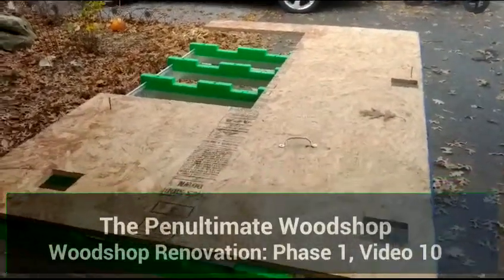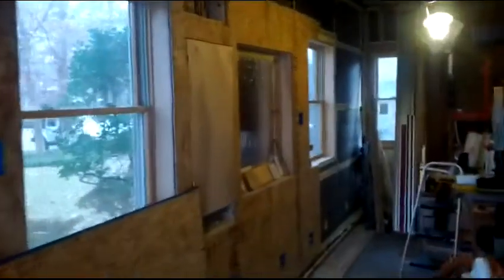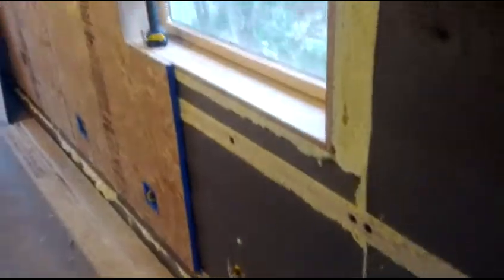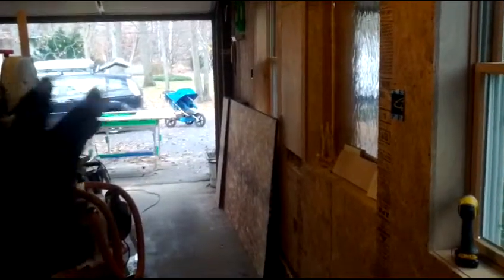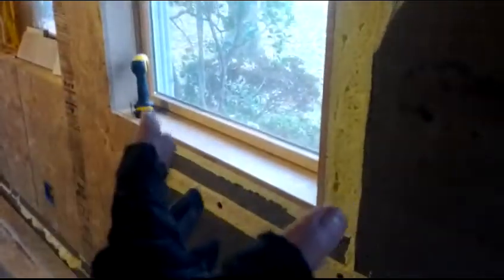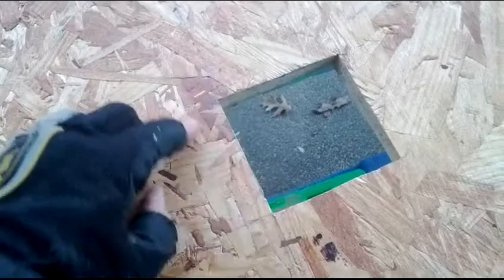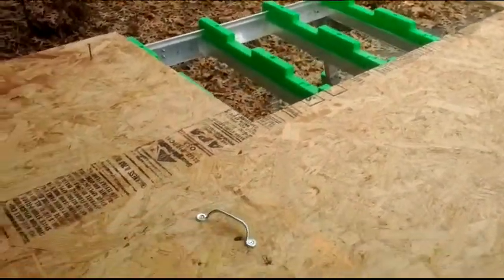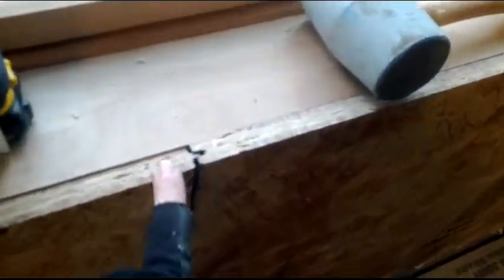Penultimate Woodshop Renovation: Phase 1, Video 10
It this video I trim & install an OSB wall panel, accounting for the window & electrical box penetrations.